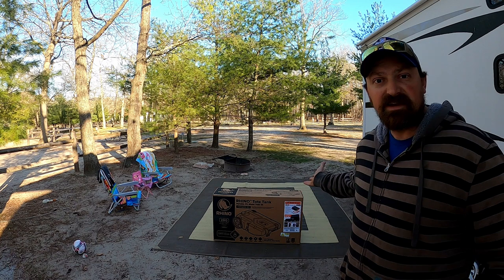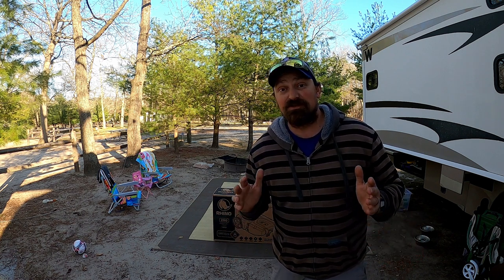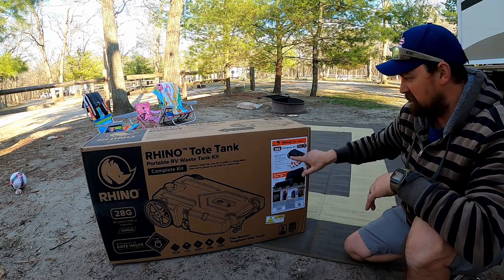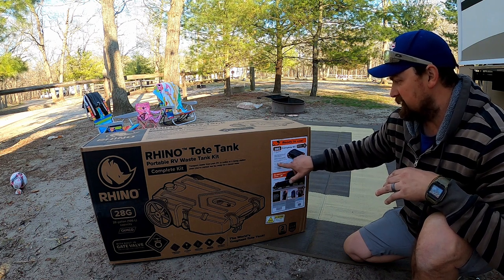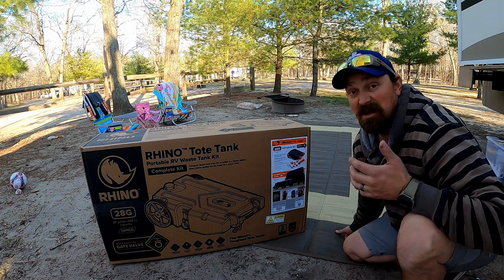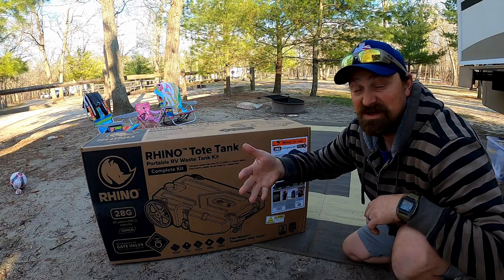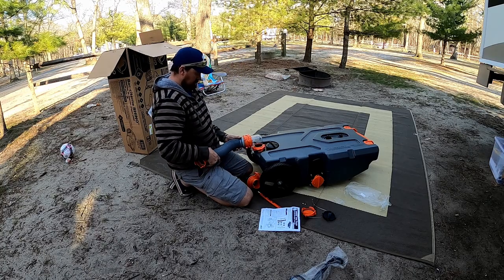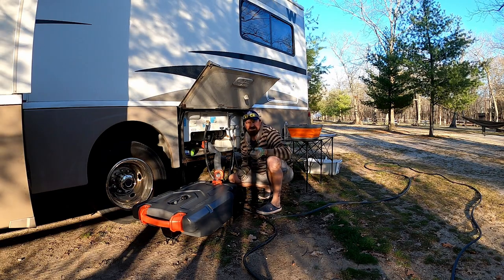Camco Rhino Portable RV Tote Tank | Unboxing & Review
We are currently staying in a county park that does not have full hook ups at their sites and this presents a problem with the limited storage of our gray and black water tanks. No one wants to raise the jack and put the slides in to go to the dump station.  We took a lesson from some fellow RV'ers out here and purchased the Camco Rhino Portable Tote Tank, so we could empty our tanks and bring it over to the dump station. We bought the 28 gallon version and couldn't be happier. Here is the unboxing and first test/review of the portable tank.

We recently launched our own merch on our website. Please take a look.

Camco RhinoEXTREME 20ft RV Sewer Hose
Aqua Pro 20847 Standard Regulator
15 Amp Male to 30 Amp Female Dogbone Adapter RV Electrical Converter Cord Cable(15A Male to 30A Female)